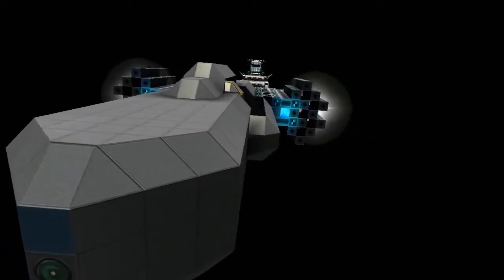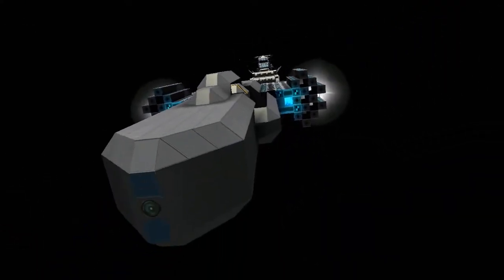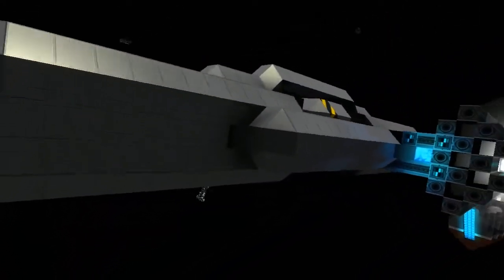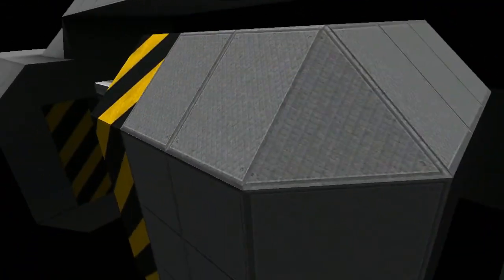F.L.T. Jump Vessel by Serenade Lightning